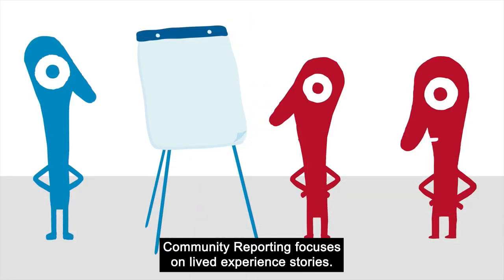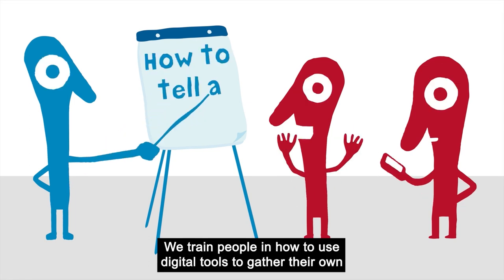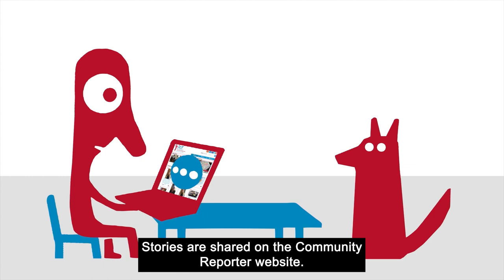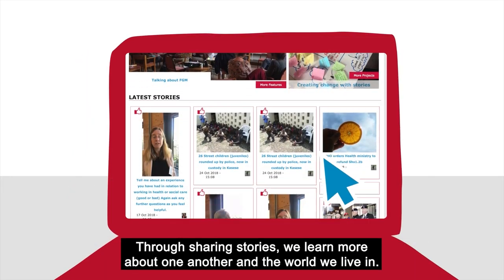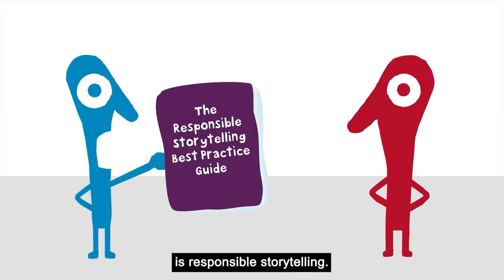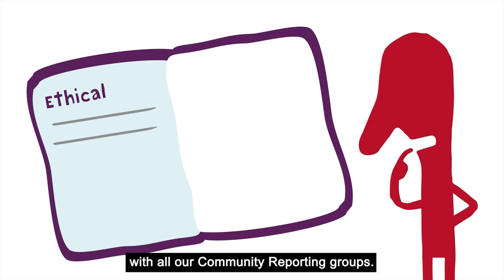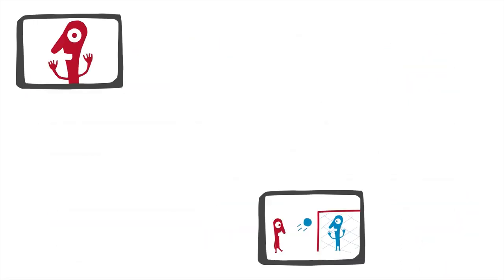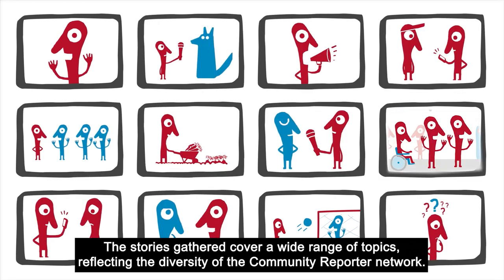Gathering Stories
This film has been produced as part of the Institute of Community Reporters.